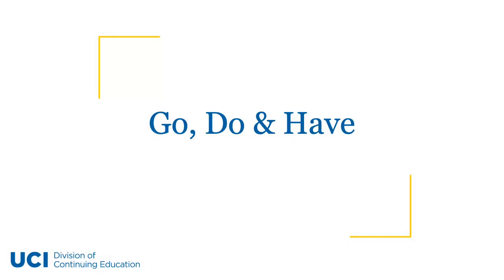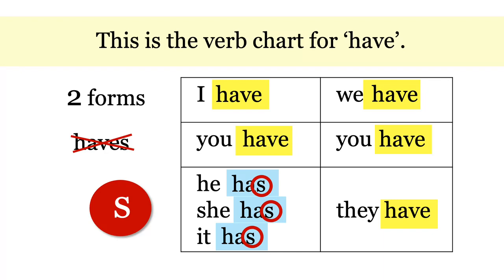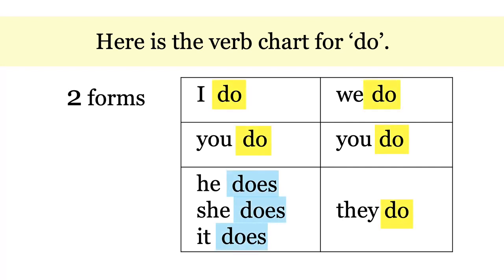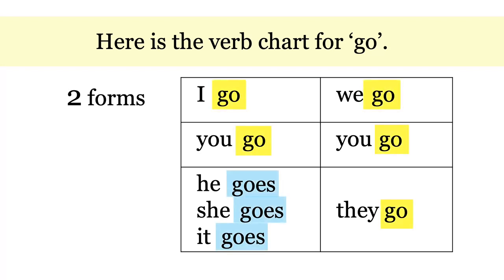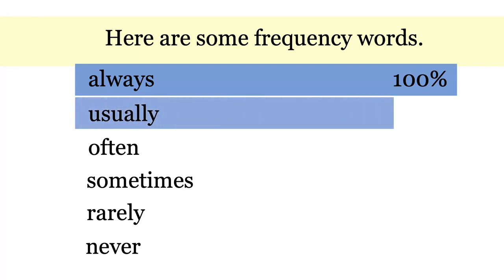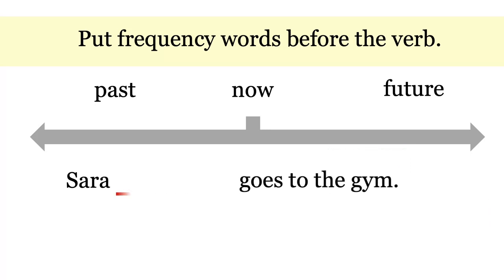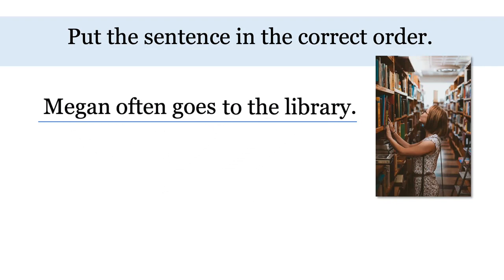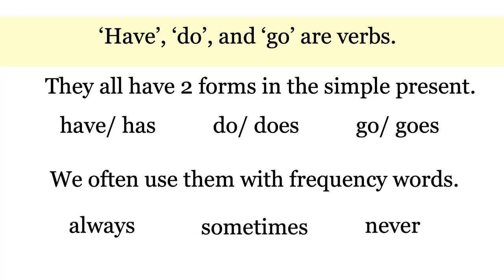Go, Do & Have - Simple Present Verbs | Beginner English Grammar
Three fundamental verbs in English - "Go," "Do," and "Have." Learn how to use these verbs effectively and confidently in everyday conversations and writing. 📚🗣️

What You'll Learn:
🚶‍♀️ Use "Go" and "Goes" correctly to describe actions and routines.
🔵 Conjugate "Do" and "Does" for different subjects in the simple present tense.
🔑 Understand the importance of "Have" and "Has" in various contexts.
🔄 Combine these verbs with frequency words to express how often actions occur.
🧩 Practice constructing sentences with these verbs for effective communication.